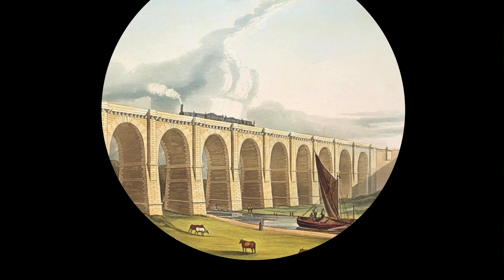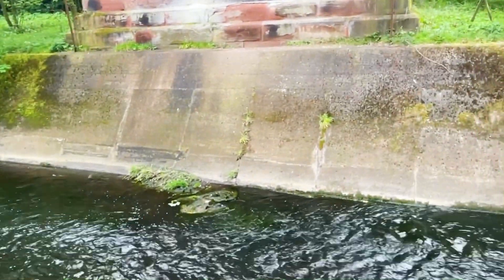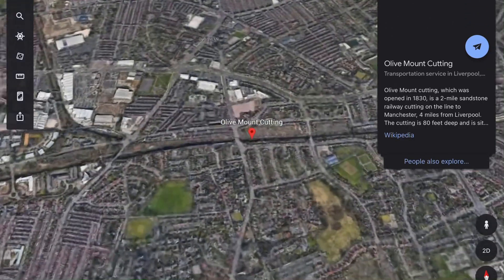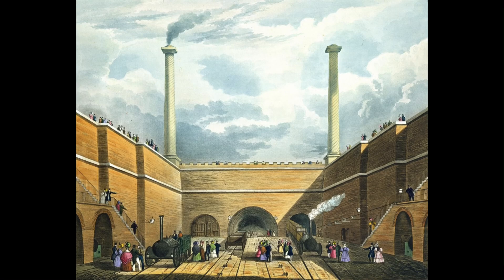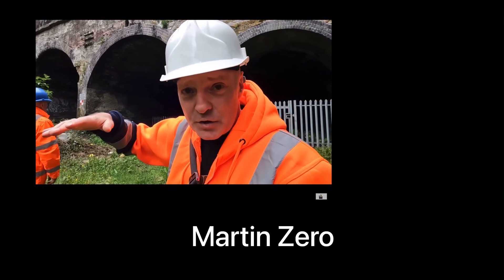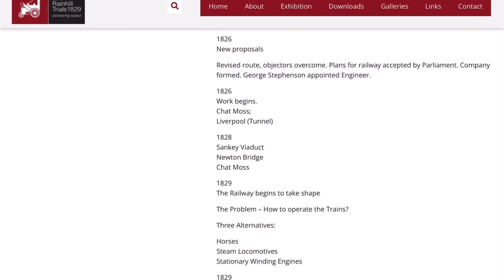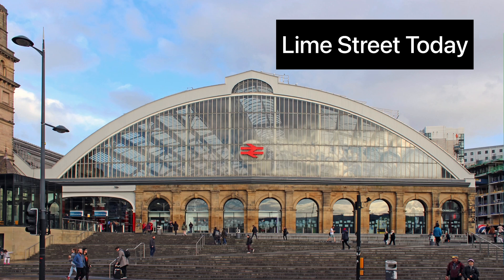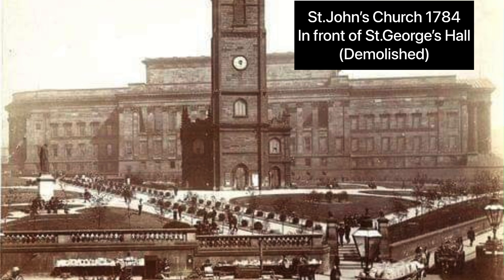Full Steam Ahead! 1820s Construction of First Intercity Railway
I’m interested in architecture and the tales that accompany old structures.

I venture around filming sites of interest and digging up stories of the past.

🚂 In this video, I visit Sankey Viaduct, the first Railway Viaduct of its kind. This leads me to the Birth of British Railway and a Line of World Firsts.

Situated in my old neck of the woods, we’ll delve into the history of the Liverpool to Manchester Line and look at master engineering of the past…

💕Tell Me Your Thoughts…

Thanks!
Shiny Boots